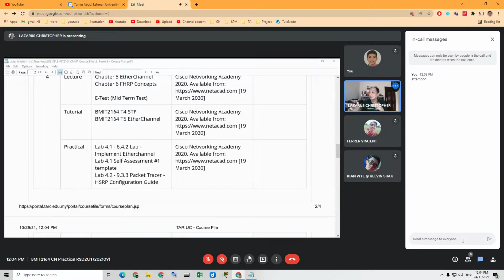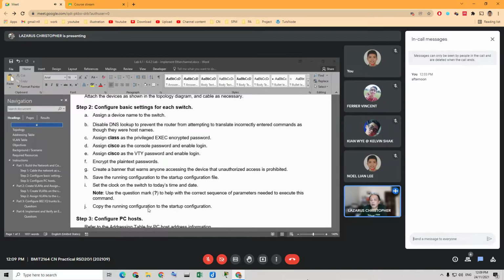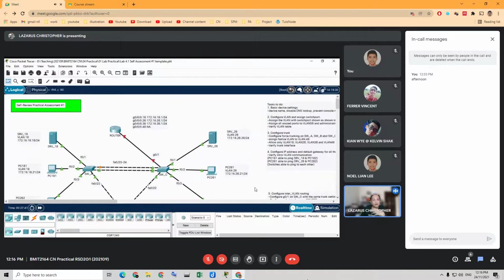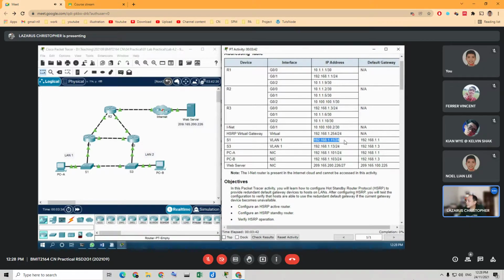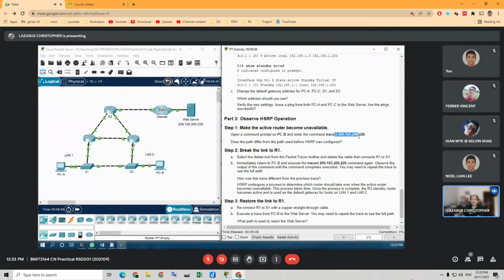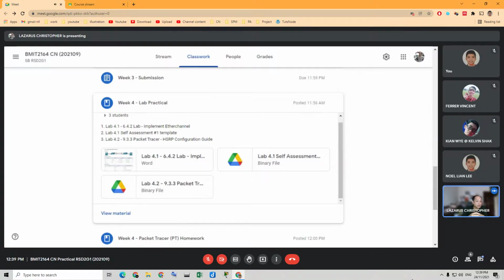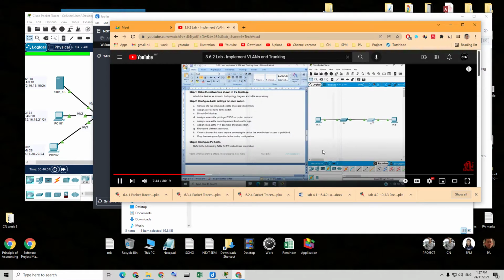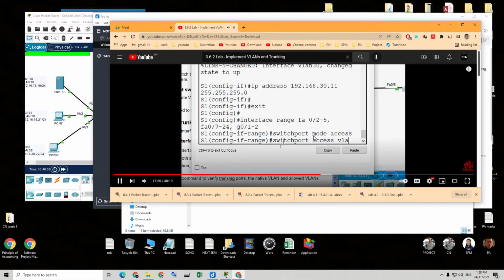CN Week 4 Practical (24.11.2021)